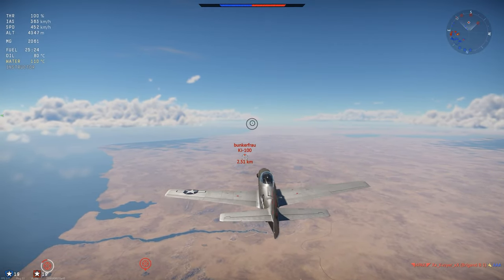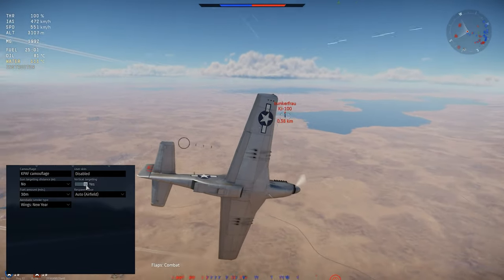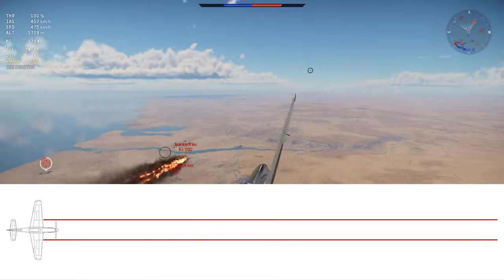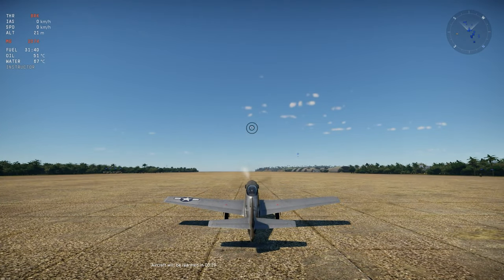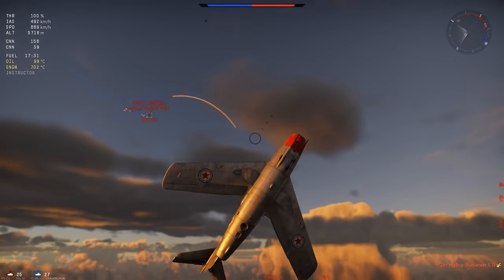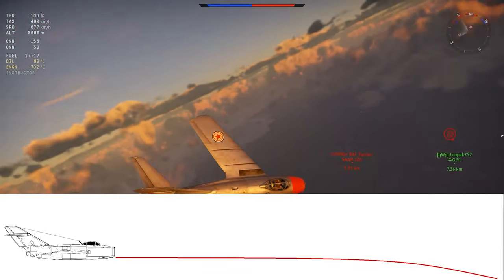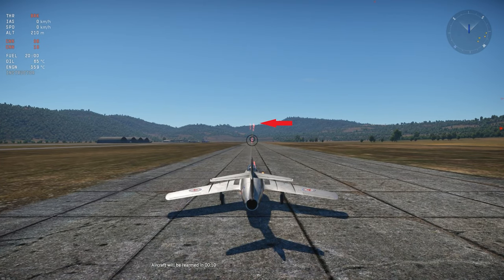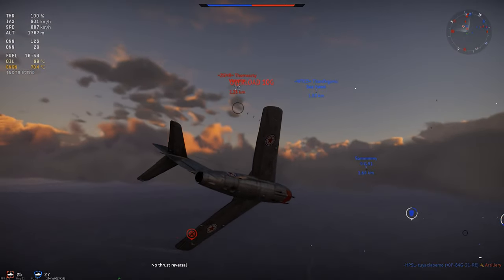Convergence And Vertical Targeting In War Thunder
A quick explanation of gun convergence and vertical targeting in War Thunder.